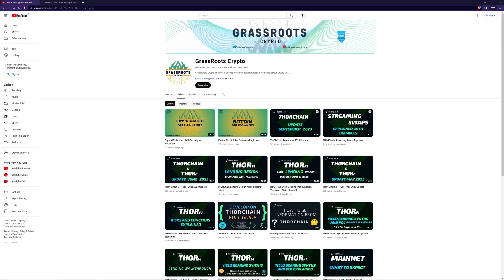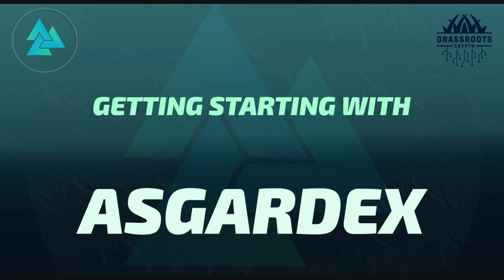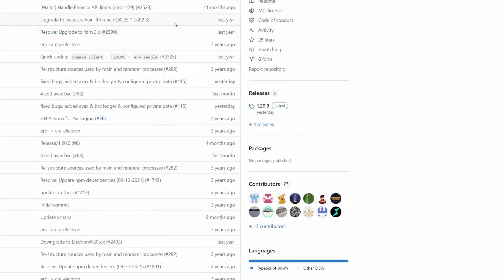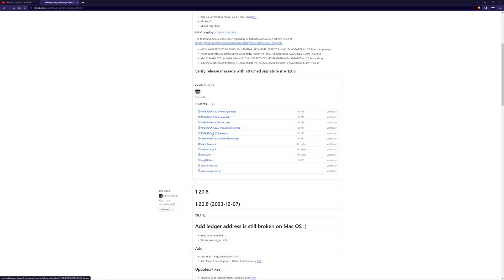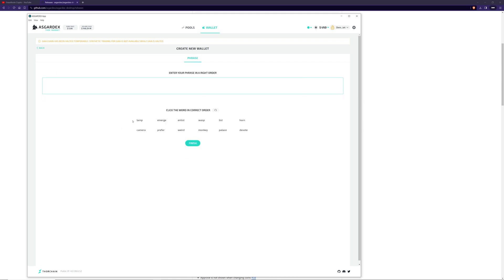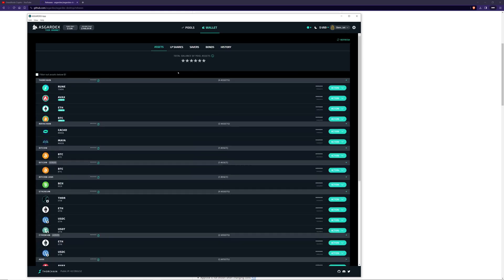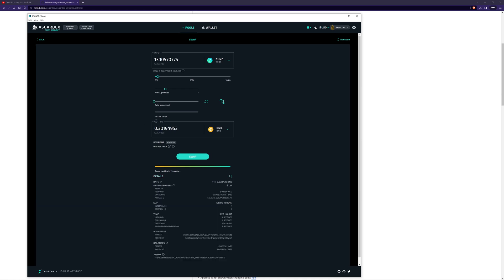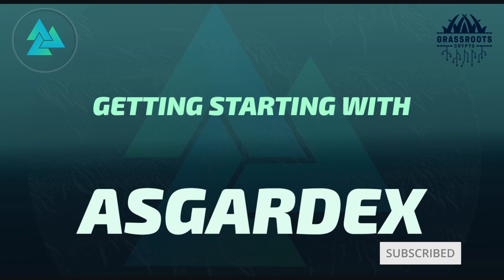Getting Started with Asgardex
Getting started with Asgardex. A crypto wallet and an interface for THORChain.

0:00 Introduction
0:48 Download and Install
1:33 Create or Restore Wallet
2:18 Asgardex Settings
2:26 Swap
2:51 Savers
3:08 Summary

GrassRoots Crypto is an independent Crypto content provider.

NOTE: The information is provided to understand the general concepts only and is not meant to be 100% accurate.
These are general concepts. You are encouraged to do your own research. Each system including THORChain and UniSwap has its own fee and incentive structure and specific details that you need to be aware of before using the system.

These videos are a starting point for your learning. They are not meant to be fully comprehensive or provide all the facts. You are encouraged to review other information and make your own decisions. While effort is made to make the content accurate – it may not be accurate or its accuracy may change over time. The information provided is opinions based on publicly available information.